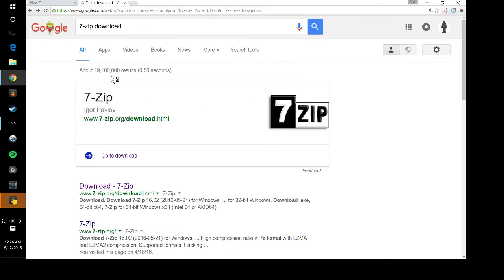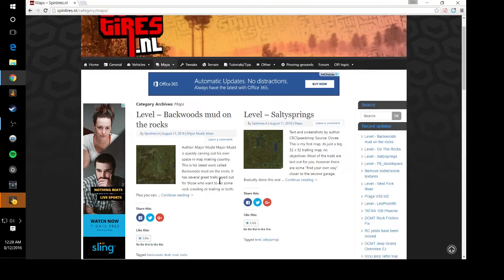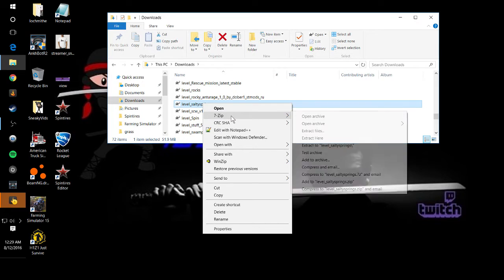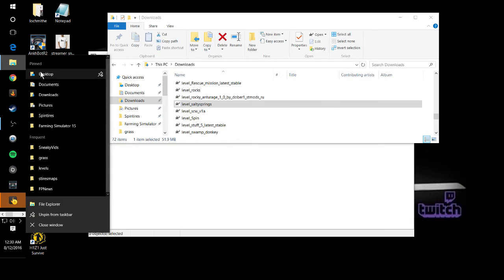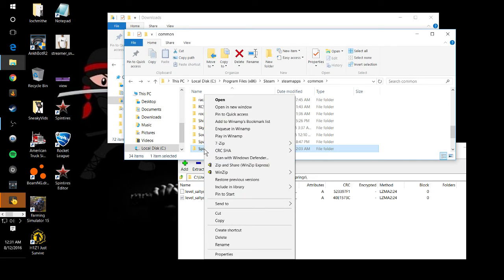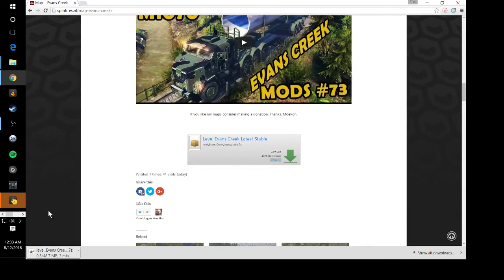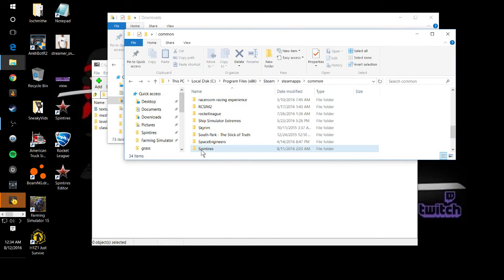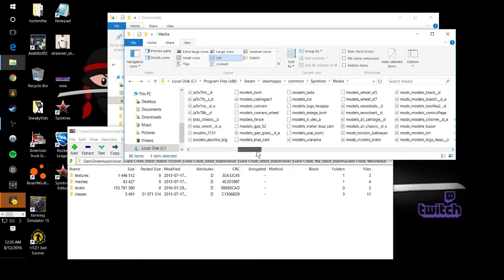How to download and add mod maps to Spintires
if you can't tell what it is by the title. im sorry. This tutorial was created on windows 10, some issues may arise if you have a different operating system. After you follow all steps, make sure the window before starting a lobby has both check boxes at the top unchecked or the mods won't pop up, will post screenshots soon to further help with this process. Try pausing the tutorial and following along as you watch for best results.